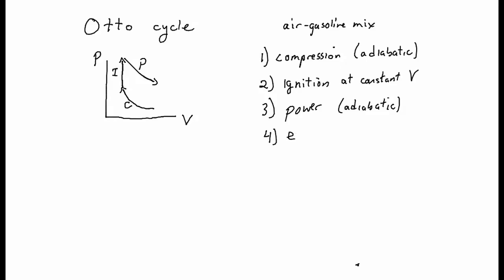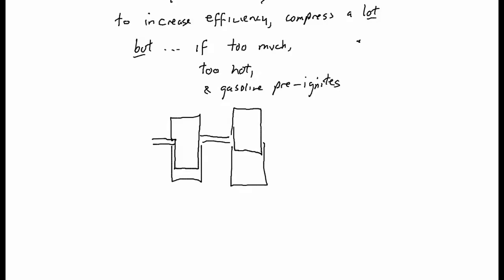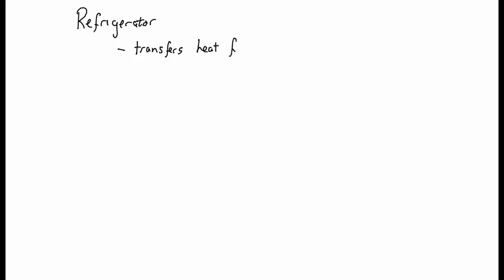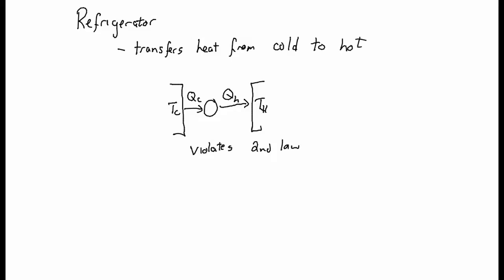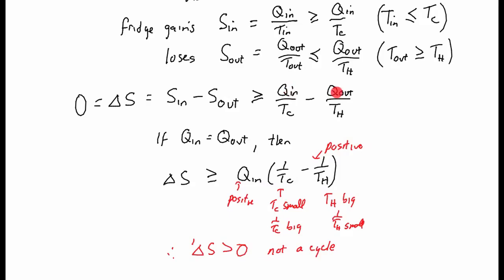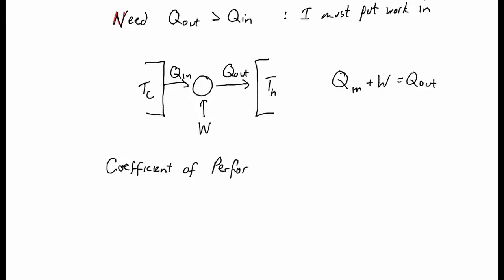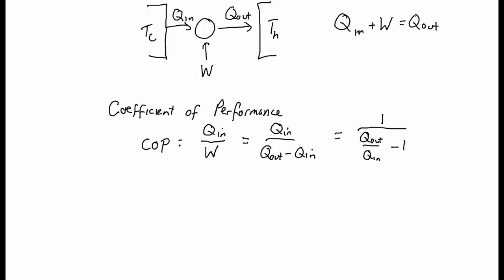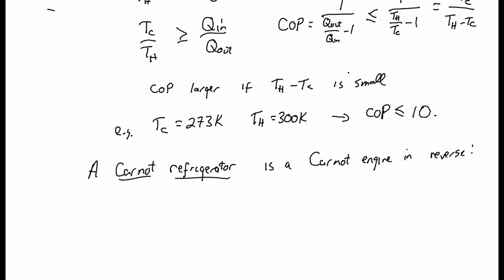Heat Engines Part 2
We discuss the Otto and Diesel engines (as more realistic alternatives to the Carnot engine), and then end with refrigerators.